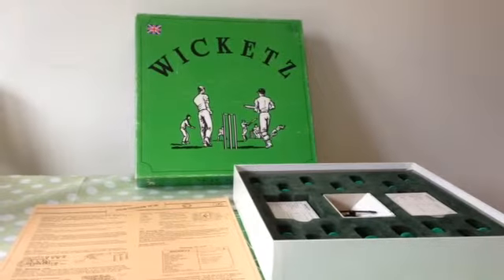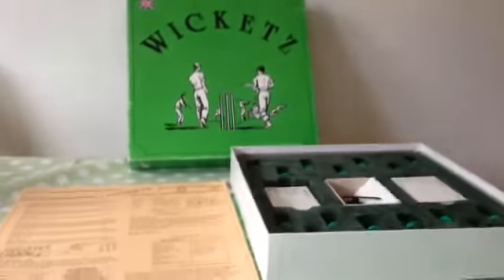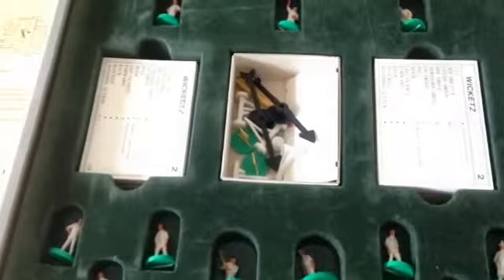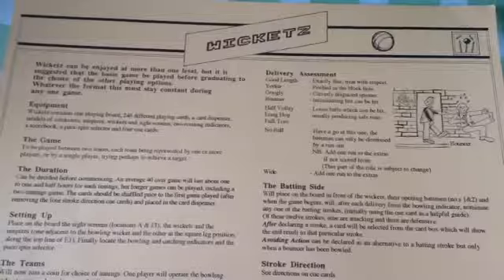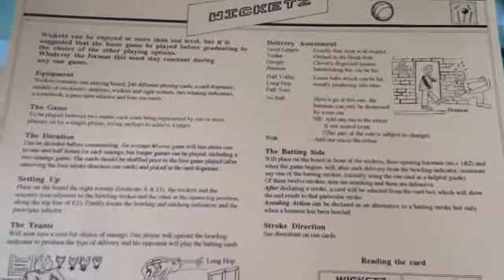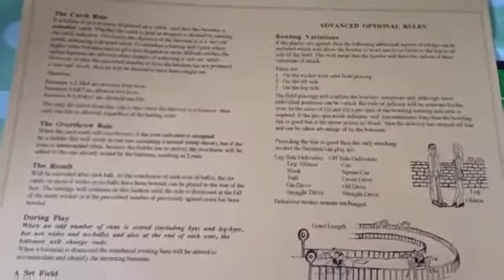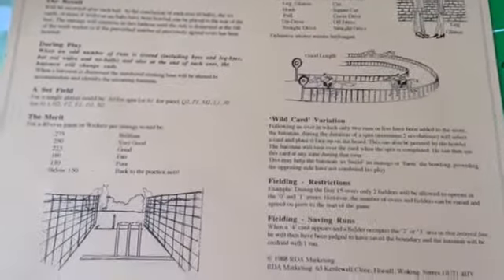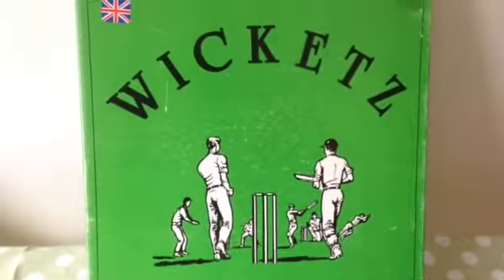Wicketz Cricket Classic Table Top Game instructions rules and how to play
Wicketz Game instructions rules and how to play Plus Set Up